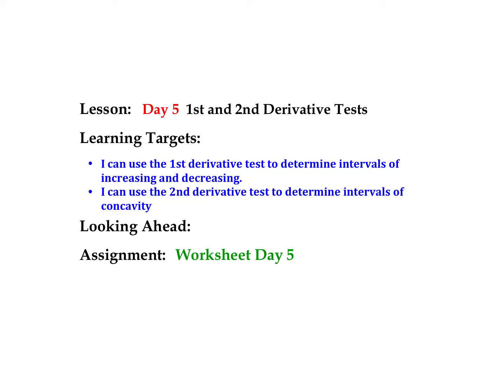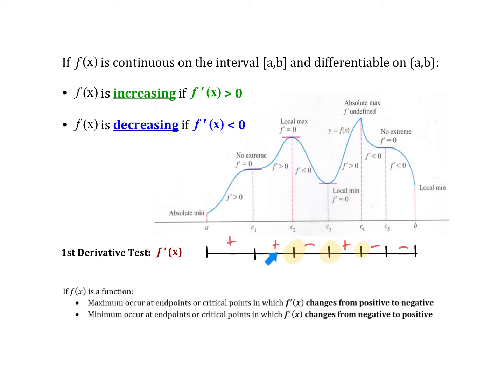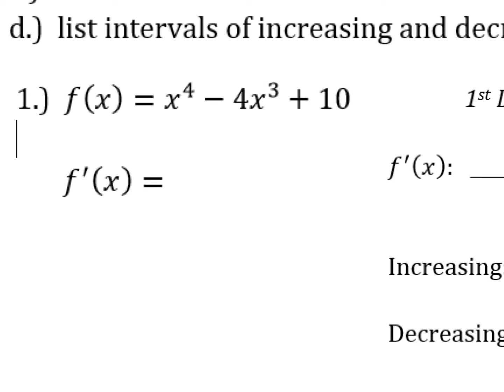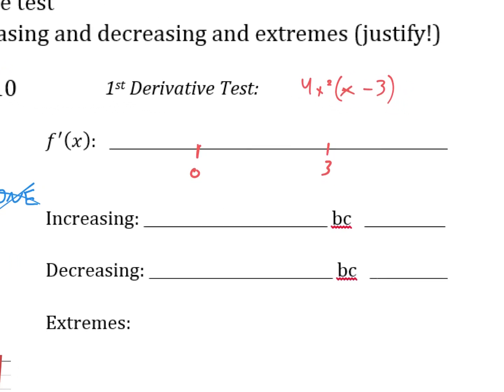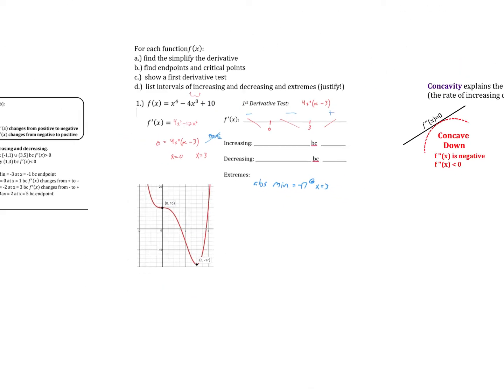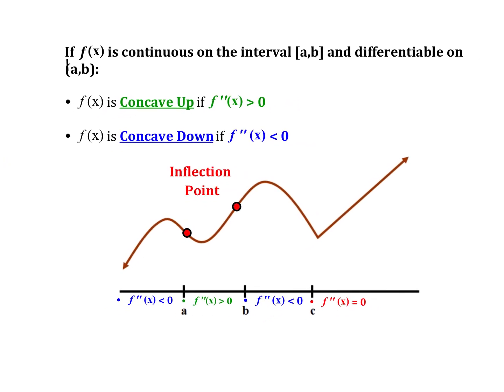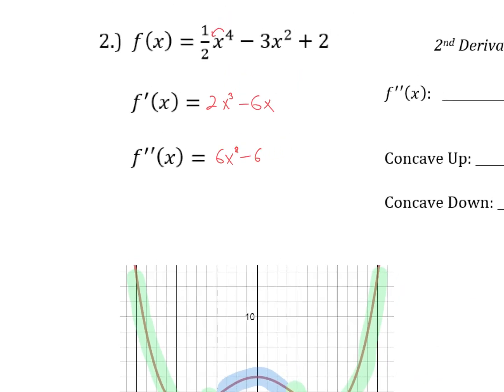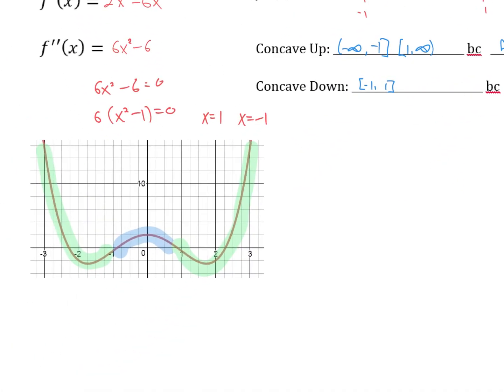Chapter 4 Part 1 Day 5.mp4